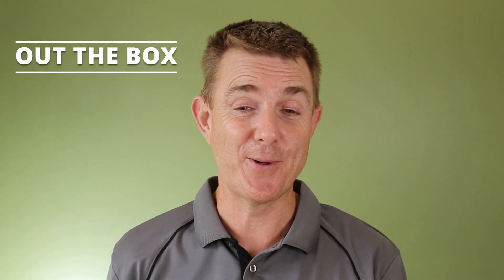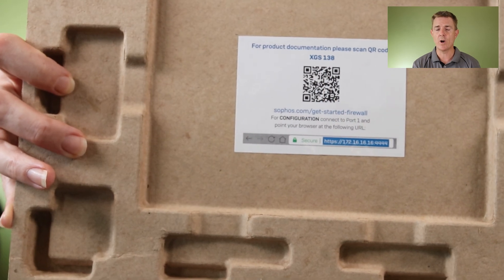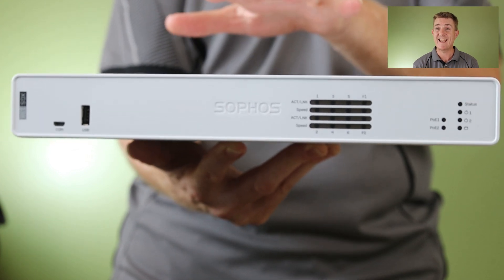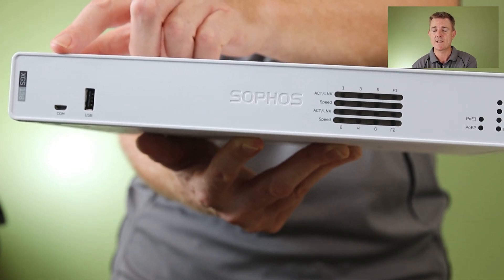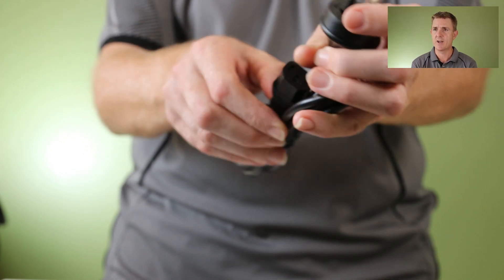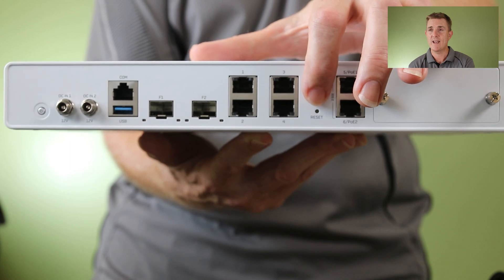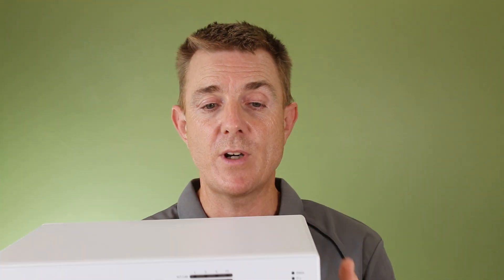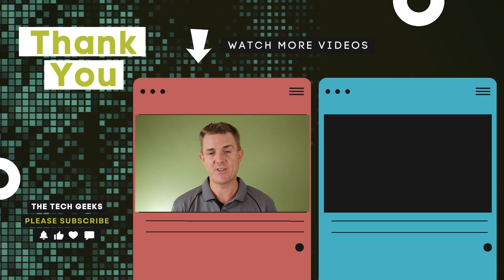Out the Box Series - Sophos XGS 138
This short few minute video gives you a quick overview of what you can find in the box when you receive your Sophos XGS 138

The Sophos XGS 138 offers advanced network security with enterprise-level performance, ideal for medium to large-sized businesses and branch offices. With a firewall throughput of up to 19.1 Gbps and 5.85 Gbps IPS throughput, the XGS 138 provides the capacity to handle demanding network environments while delivering superior protection against the latest cyber threats. Its Xstream architecture accelerates deep packet inspection and provides full visibility into encrypted traffic, including TLS 1.3. Equipped with 8 x GE copper ports, 2 x 2.5 GE copper ports, and 2 x SFP+ fiber ports, the XGS 138 offers flexible connectivity options and supports seamless, high-speed network performance.

With its flexible connectivity, advanced threat protection, and support for SD-WAN, the XGS 138 is well-suited to secure distributed networks, handle encrypted traffic, and maintain network performance under high demand.